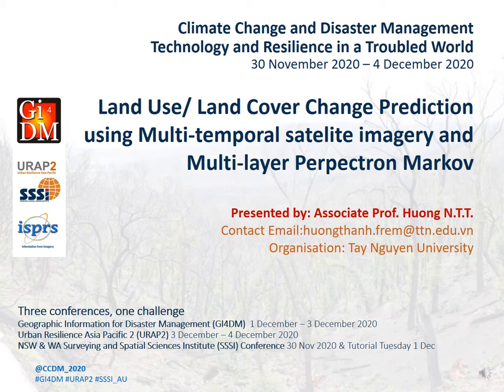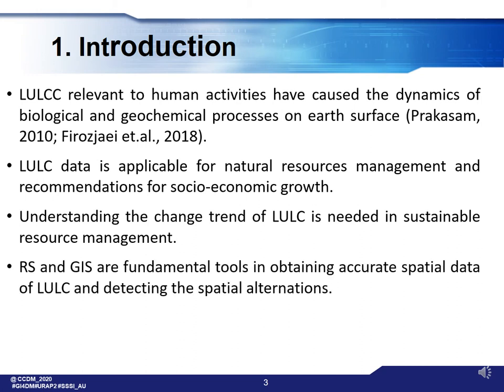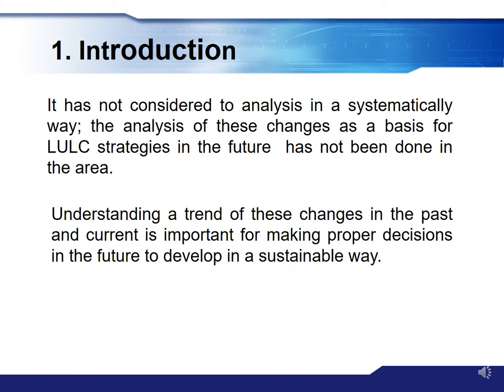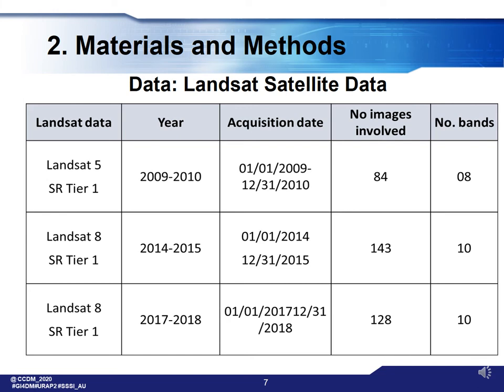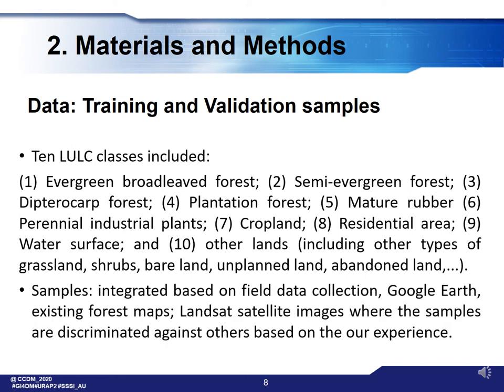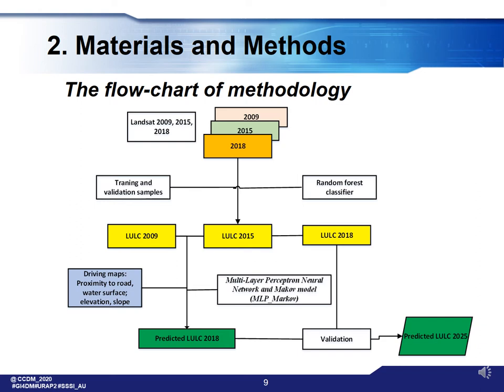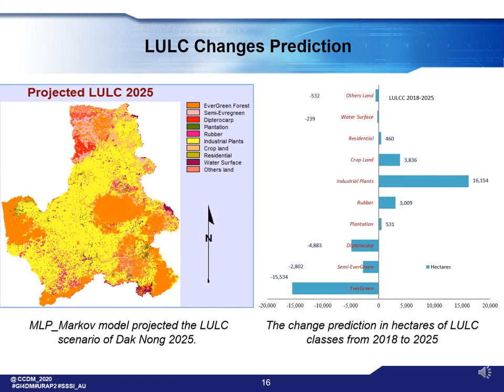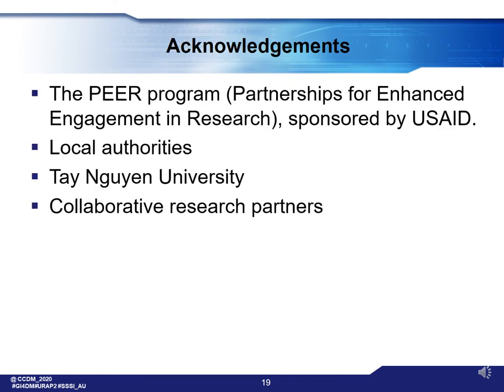S07_P4_Huong Nguyen_142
Predicting land use/land cover changes using multi-temporal satellite images and multi-layer perceptron Markov model